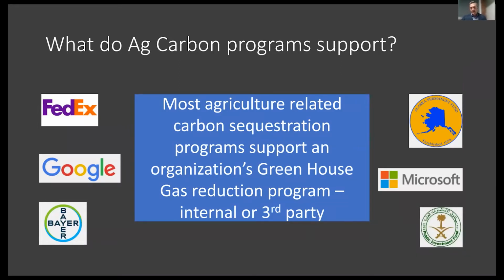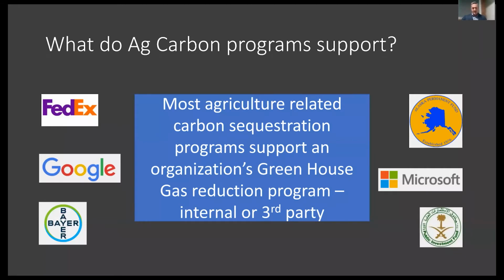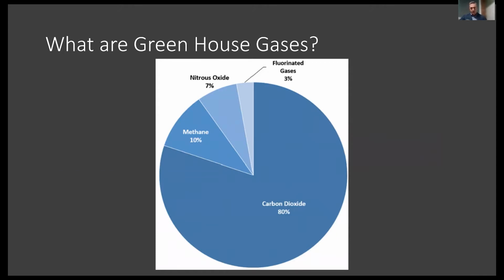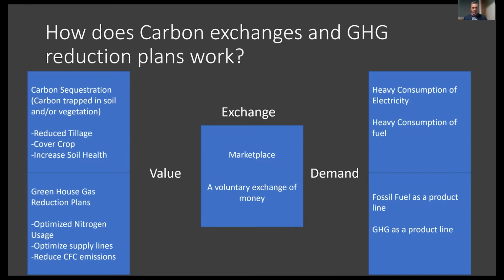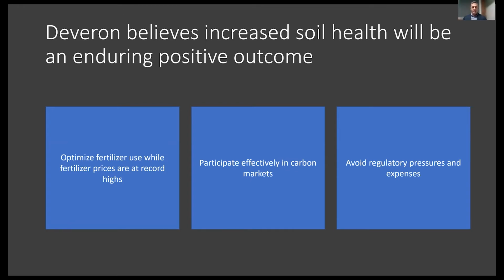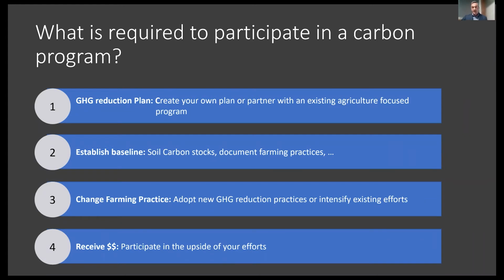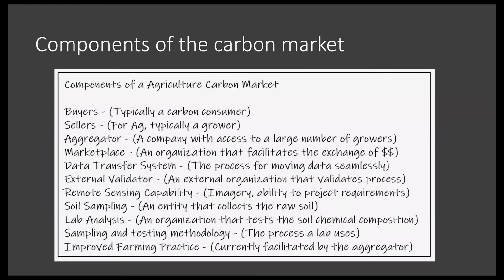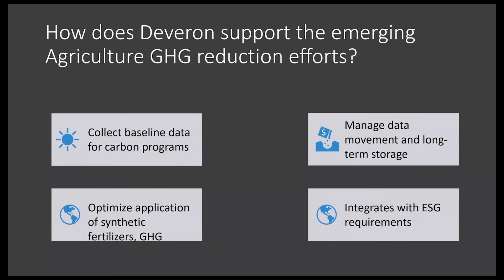Carbon Basics in Agriculture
Scott Jackman, Vice President of Sales at Deveron, delivers his presentation 'Carbon Basics in Agriculture' to attendees of the 2021 Farms.com Virtual Precision Agriculture Conference & Ag Technology Showcase.